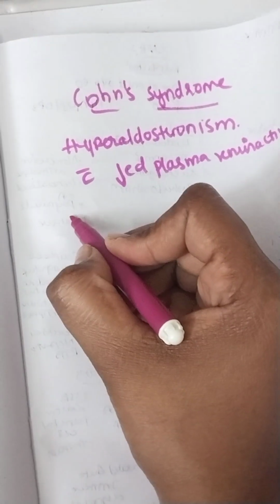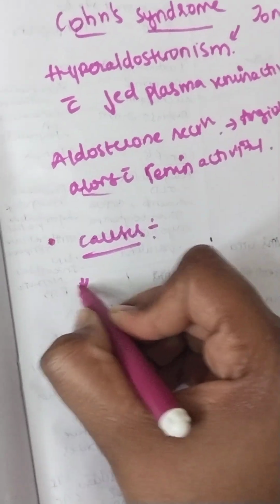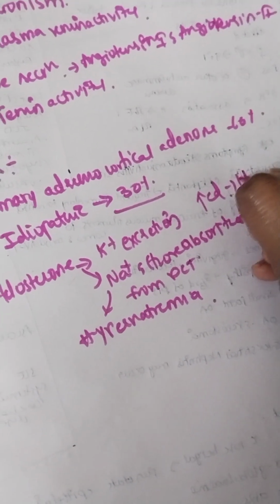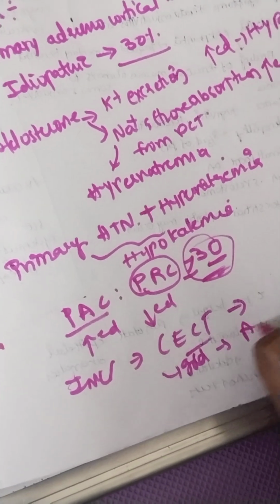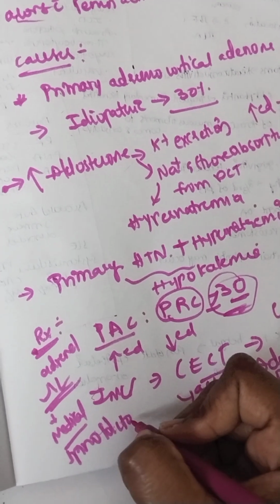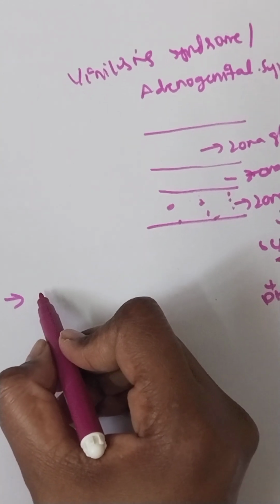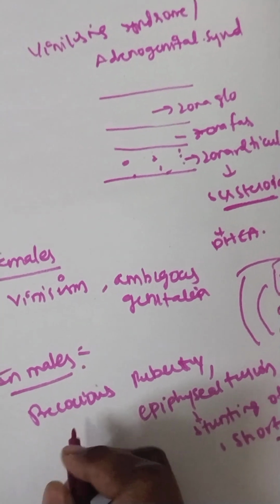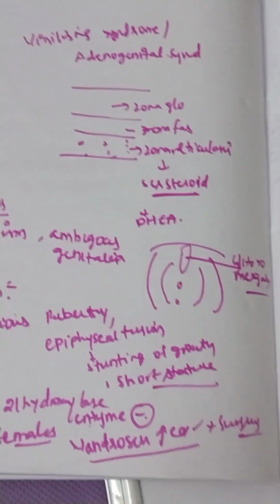CONN'S SYNDROME&VIRILISING SYNDROME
# Adrenal glands part 2 # CONN'S Syndrome and VIRILISING Syndrome @ SRB textbook
Hope you guys found this video helpful 😊😊